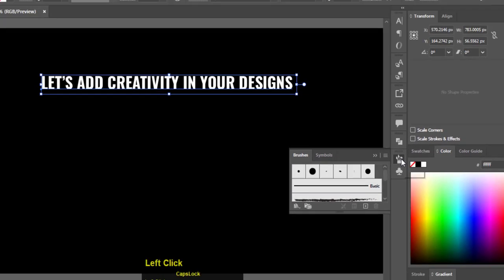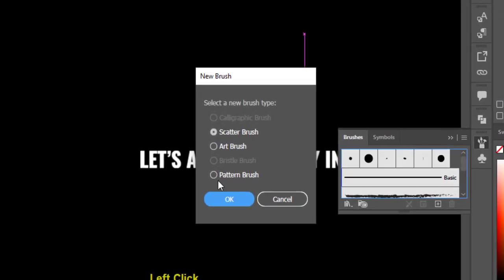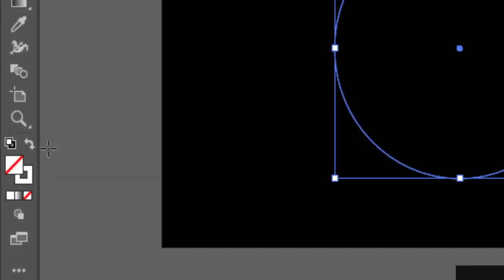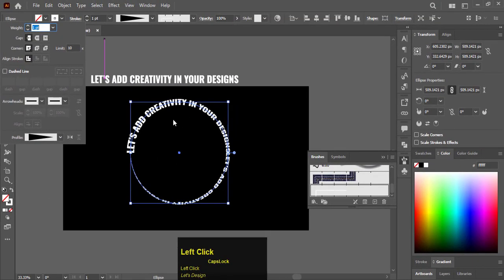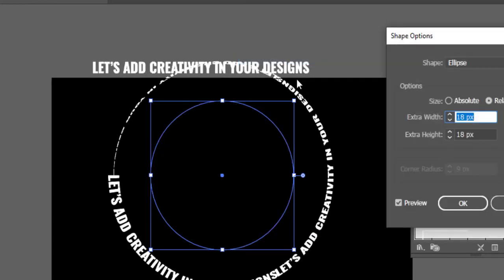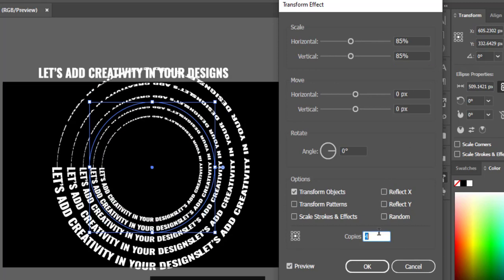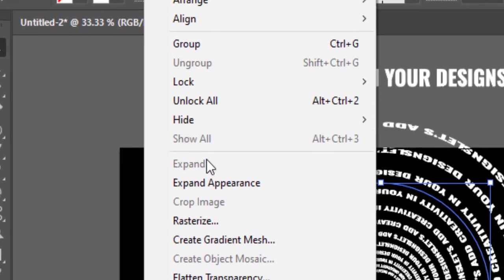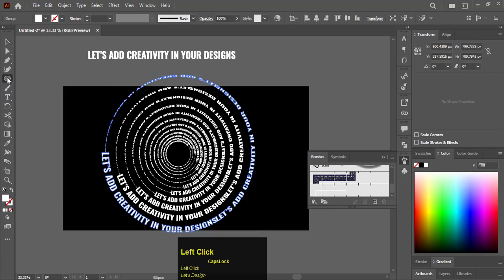Typography with distort and transform effect | Typography illustrator | illustrator tutorial.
Hello guys welcome to another tutorial of adobe illustrator 2023. Today we will know Adobe illustrator tutorial | typography with distort and transform effect . so watch to the end

tags ;
Art brush and pattern brush in adobe illustrator tutorial
How to Use Distort & Transform Tool | Adobe Illustrator Tutorial
Distort & Transform Effects in Adobe Illustrator
How to Create Spiral Effect in Illustrator Tutorial
How to Create Custom Art Brush in Adobe Illustrator,
typography tutorial
typography in illustrator
illustrator typography
Typography illustrator
text effect illustrator
illustrator text effect